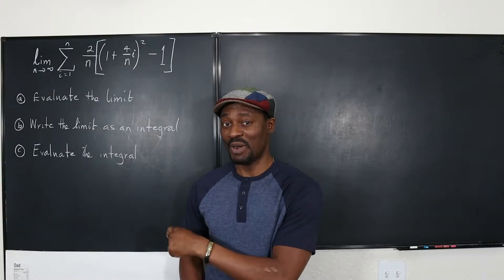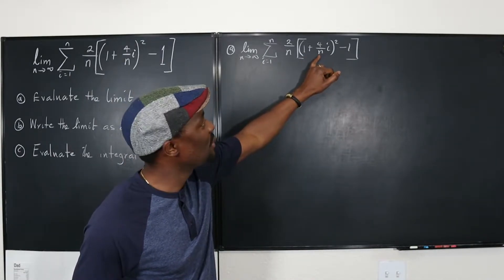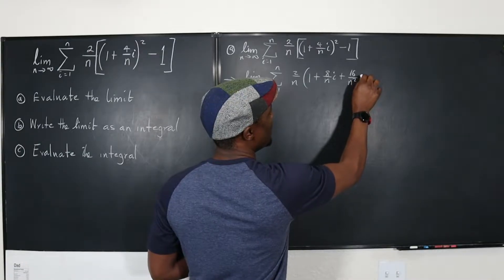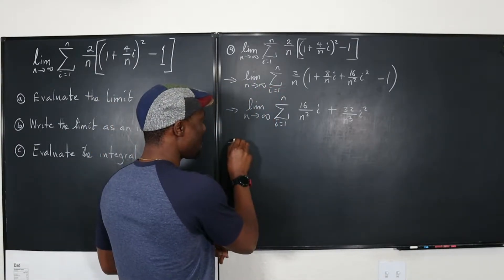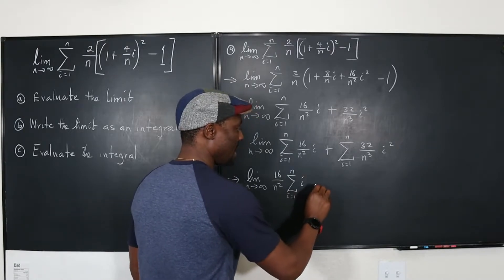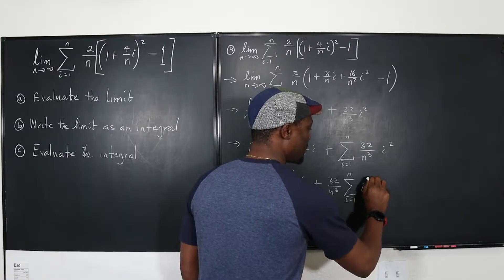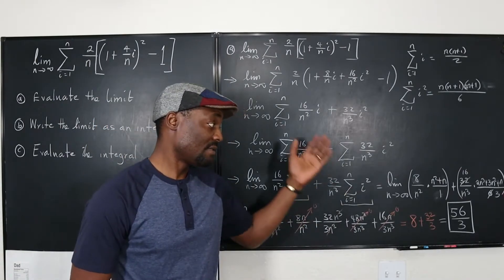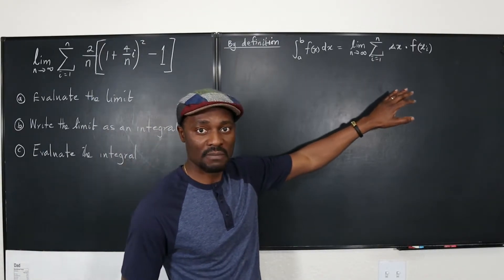Finding integral from Riemann Sum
In this video, I showed how to relate a Riemann Sum to a definite integral